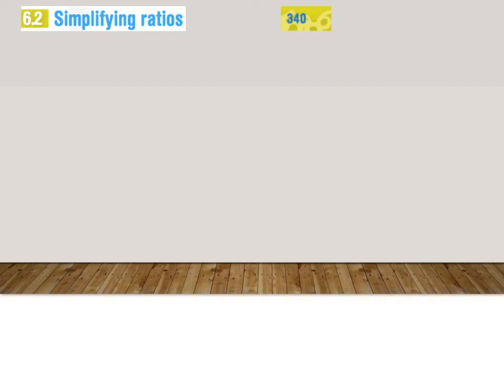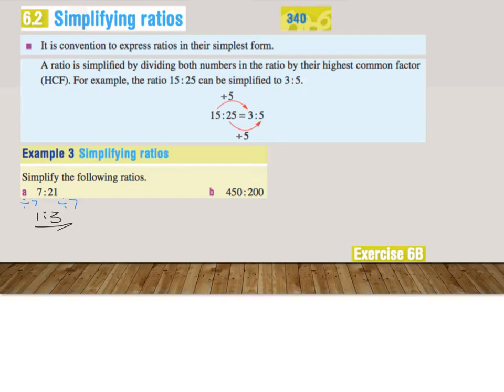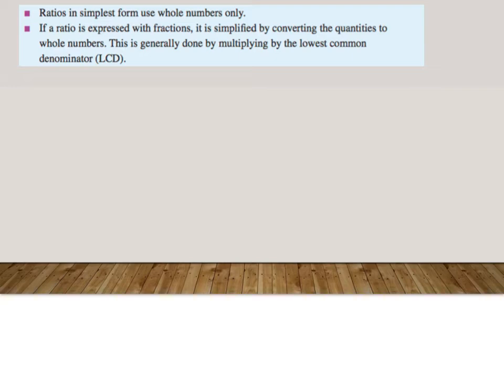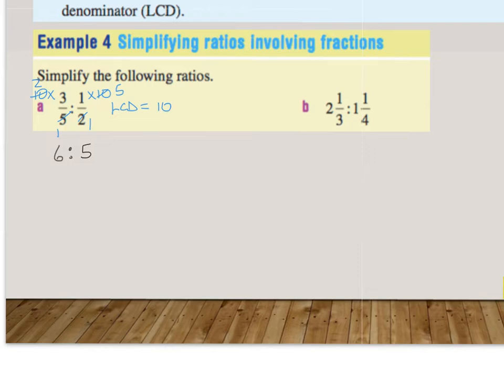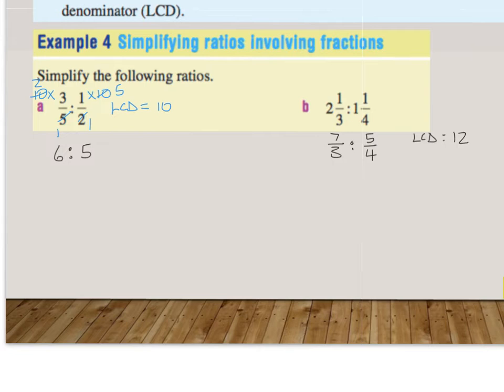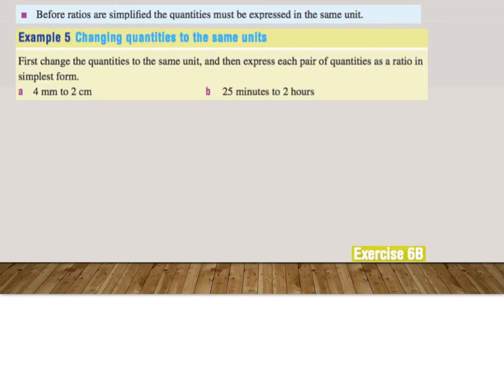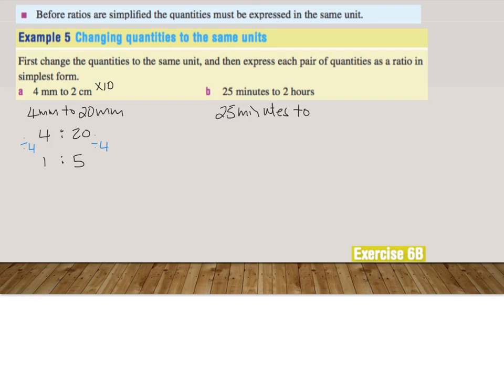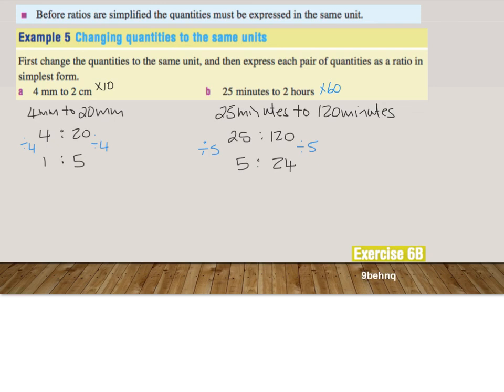8_6_2 Simplifying Ratios